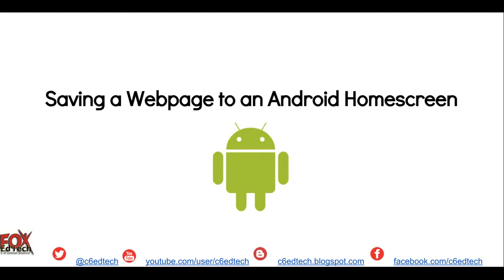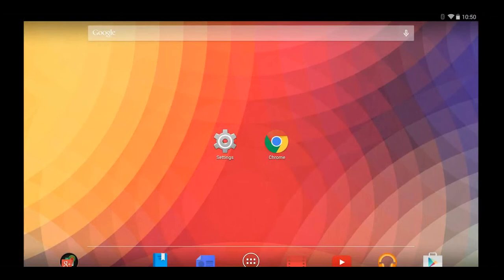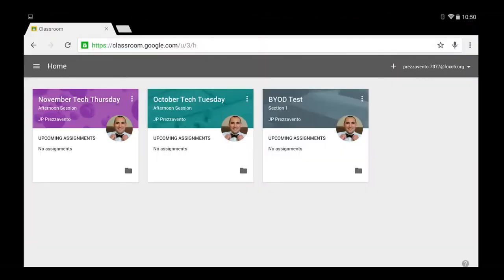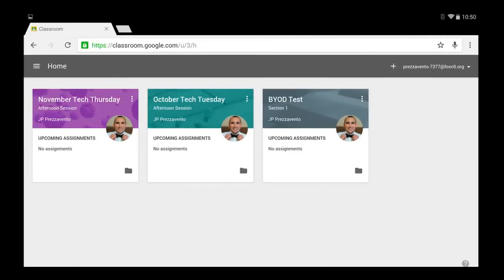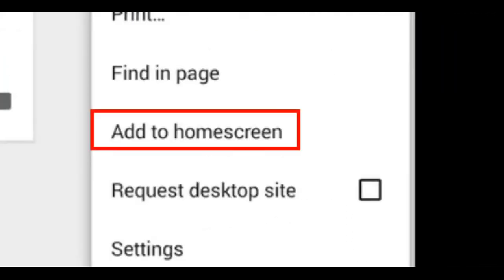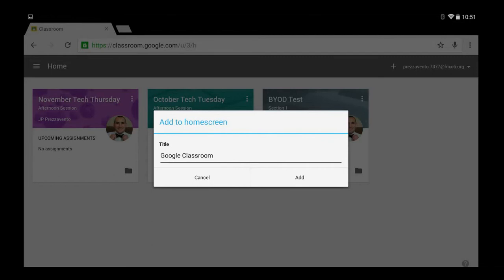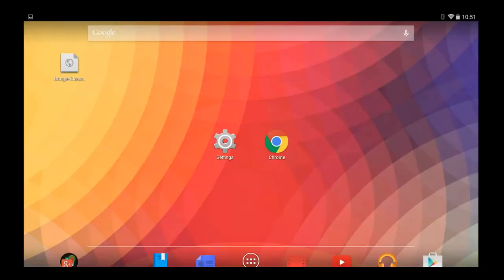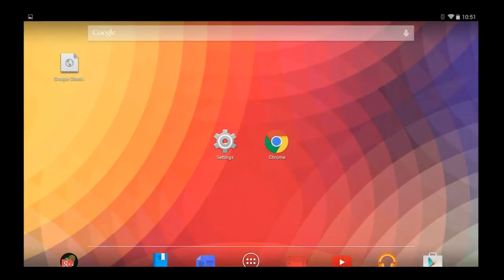Save a web page to the home screen of an Android device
This video demonstrates how to use the mobile version of the Google Chrome web browser to save a web page to your Android device's home screen.  This will help students quickly access web tools needed in a BYOD class or a class that has Android tablets.